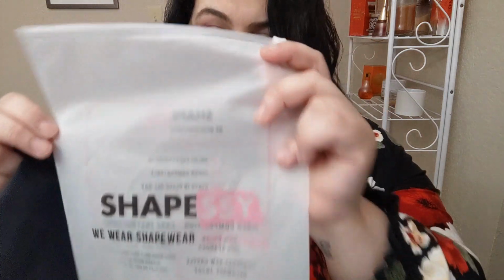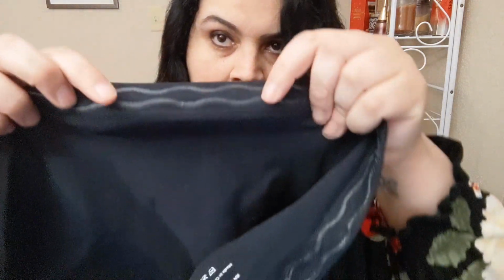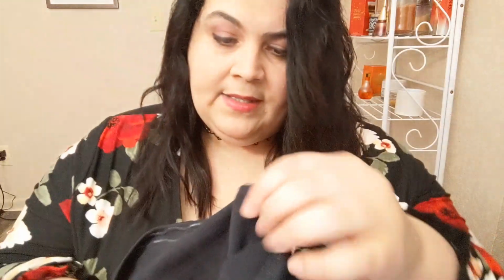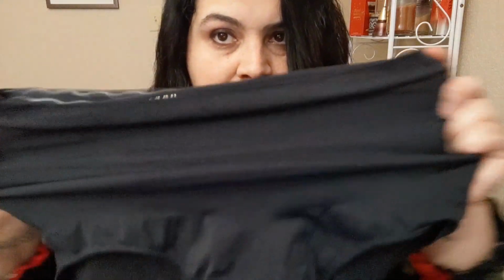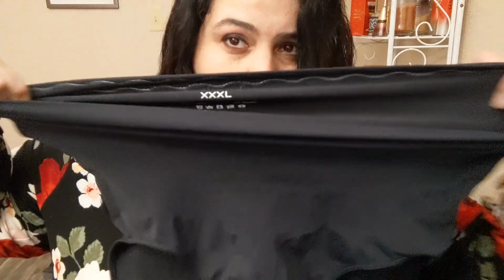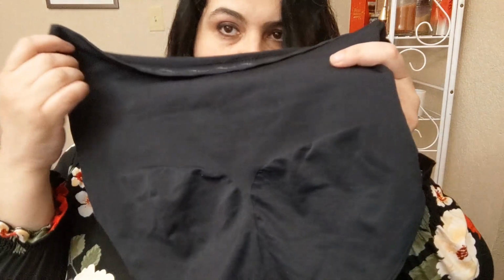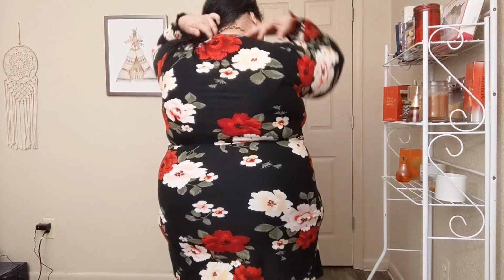Shaping your Body With Shapessy Shapewear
I hope you enjoy my honest review on how to shape your body with Shapessy Shapewear. You can find your own Shapessy Shapewear here:

I love Poshmark, the #1 app to buy and sell fashion, and know that you will love it too!!
Install free app now!